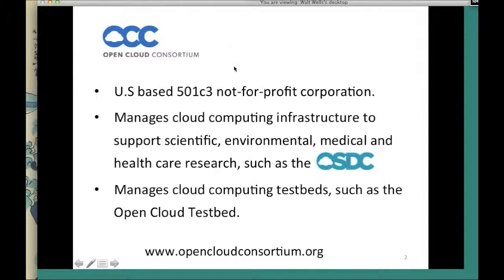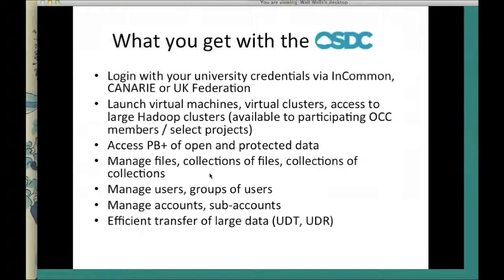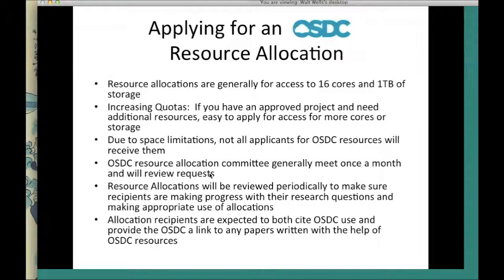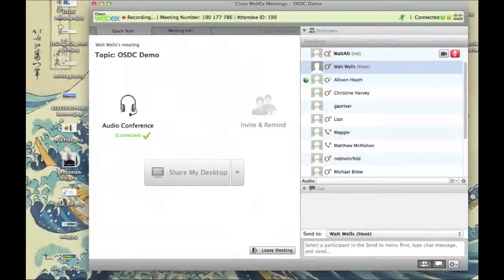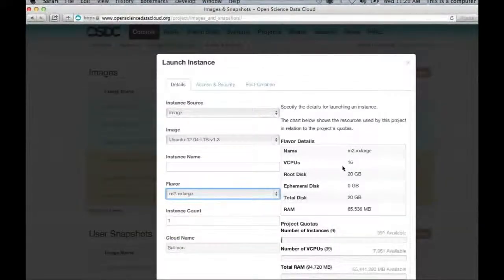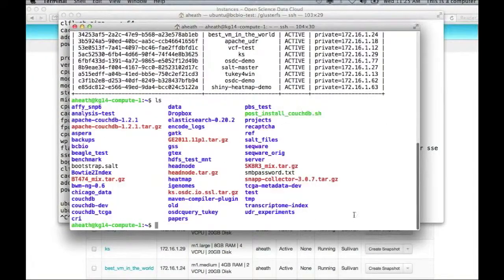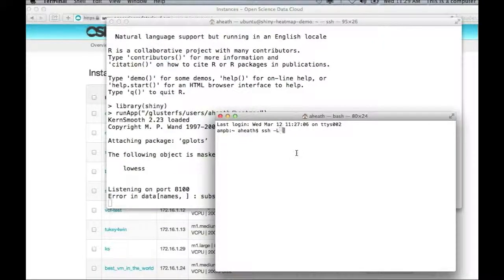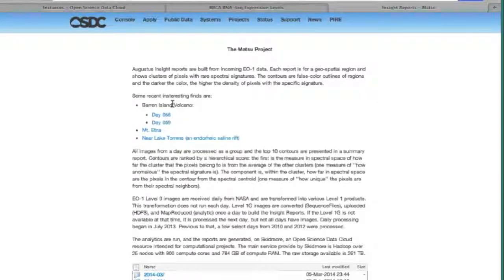OSDC Demo 2014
Recording of a Webconference Demo of the Open Science Data Cloud (OSDC) led by Allison Heath (Laboratory for Advanced Computing, University of Chicago) and Walt Wells (Open Cloud Consortium).